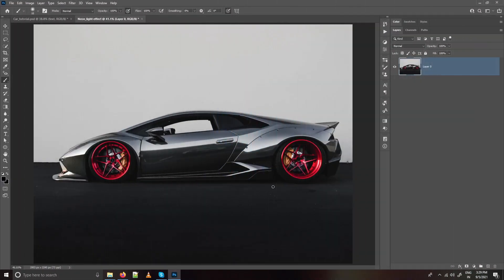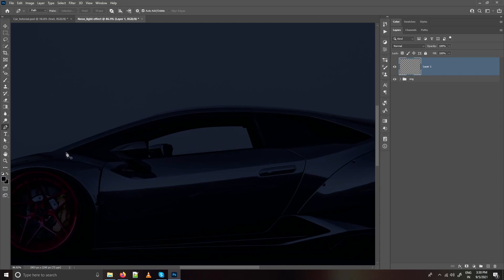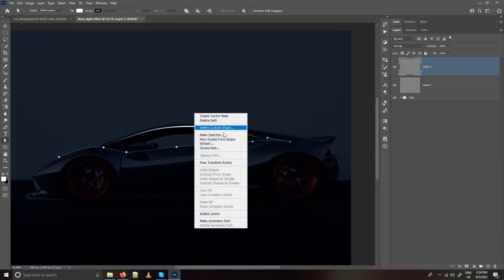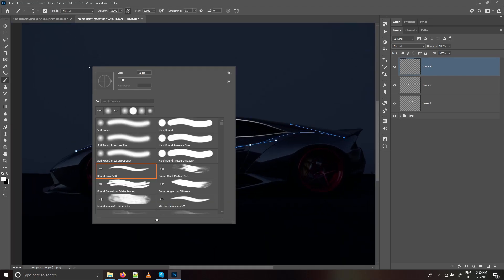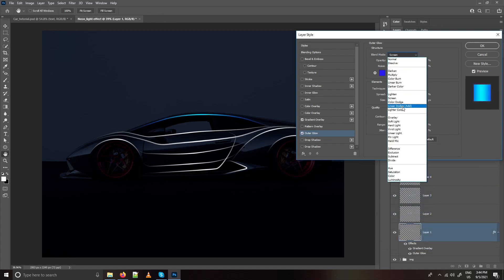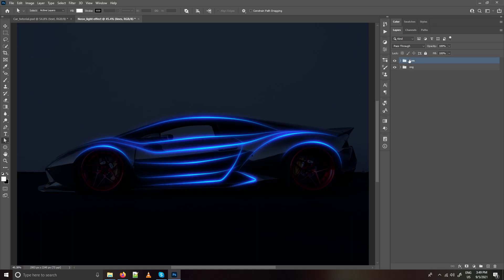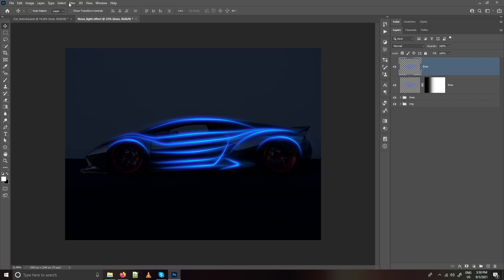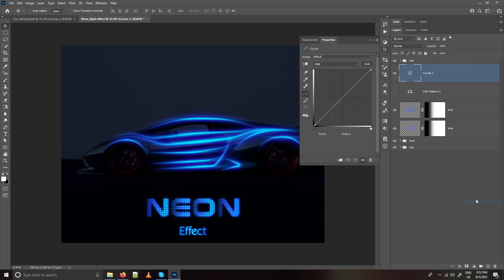Neon glowing lines effect in Photoshop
What we are going to learn:

In this tutorial, I'm going to show you how to create Realistic Neon glowing lines effect in Photoshop. You could use these same technique to create Neon effect and apply on any of other images, text or graphics.

Here are the links of few other interesting tutorials :

Cryptocurrency banner design in Photoshop